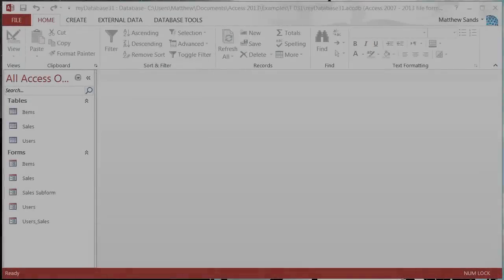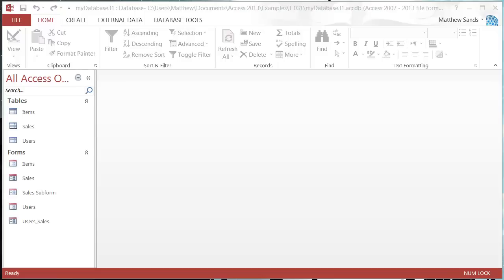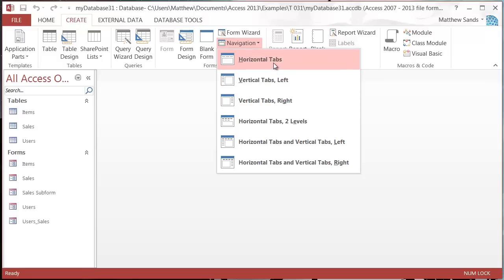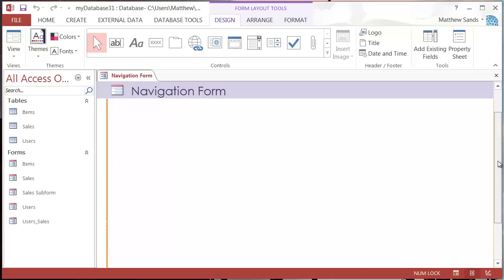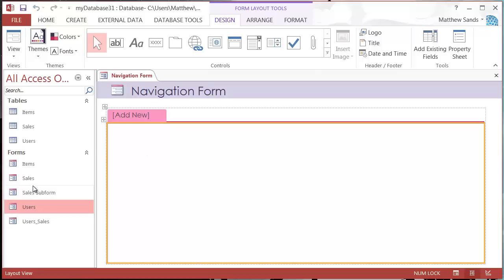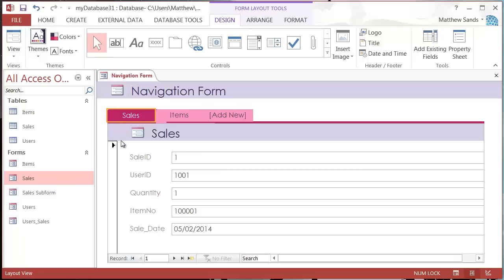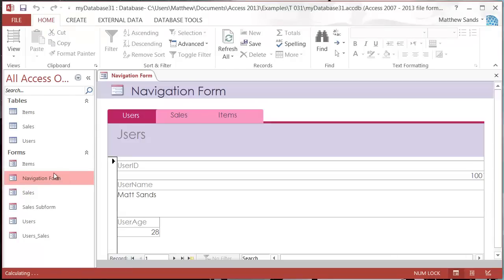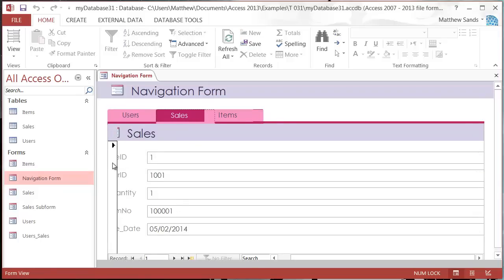Access 2013 - Tutorial 31 - Forms - Navigation Forms